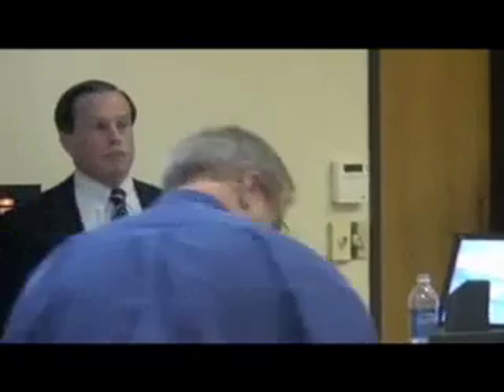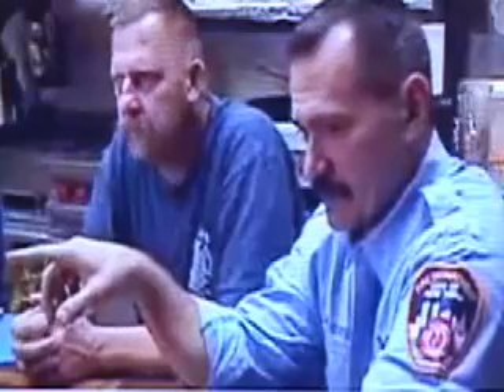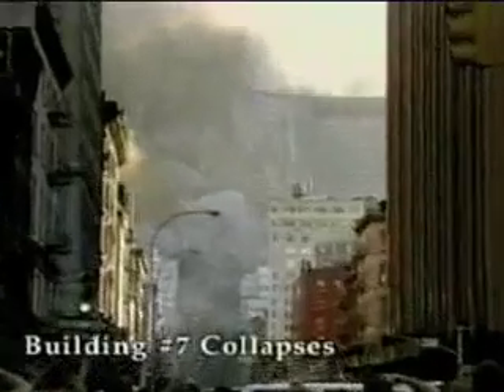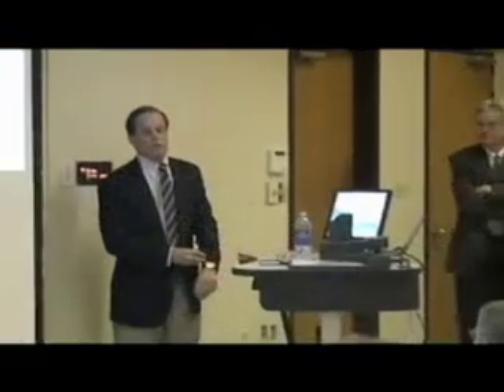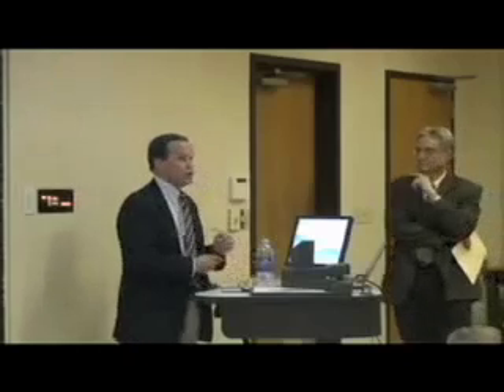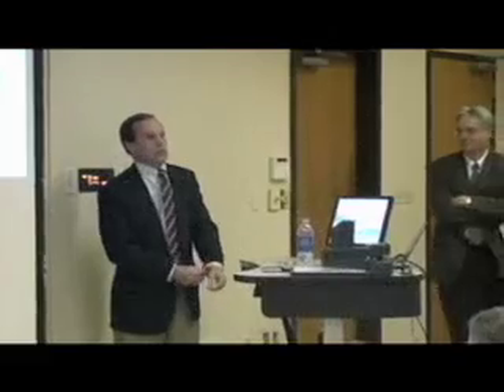John Gross denies existance of molten metal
John Gross, one of the lead engineers of the NIST report is quesitoned about the existance of molten steel at the WTC building, the collapse of Building 7, and also explains how the NIST report did not do any analysis concerning the physical collapse of all three buidlings. John Gross was asked to come speak at the University of Texas at Austin by the Phil. M. Ferguson fund.